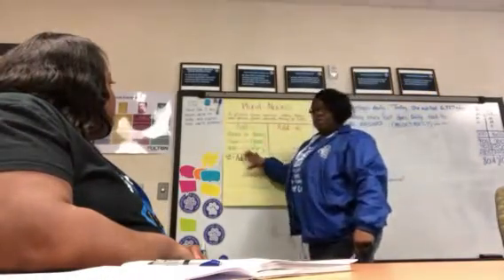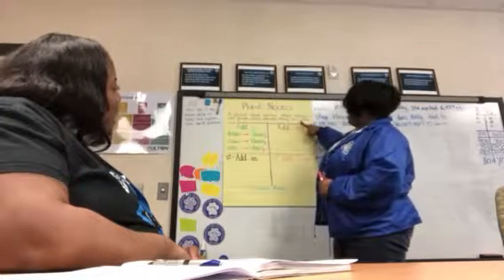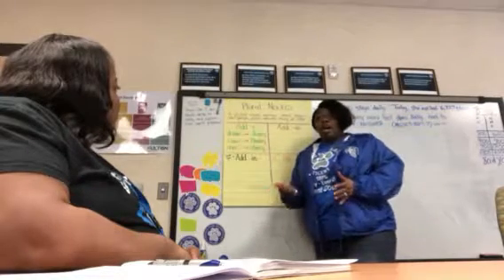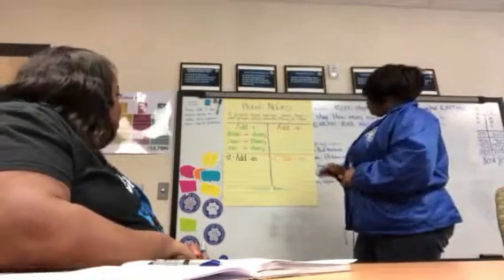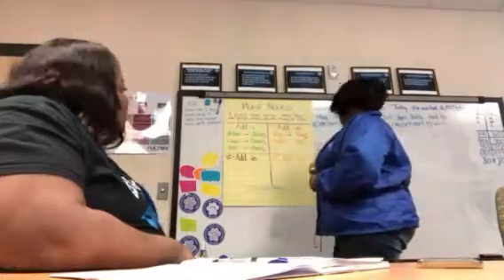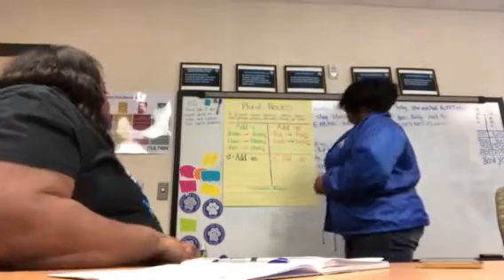Early’s feedback video #2 part 2